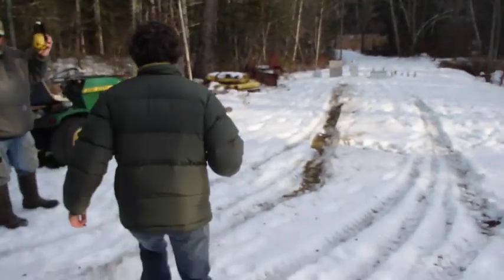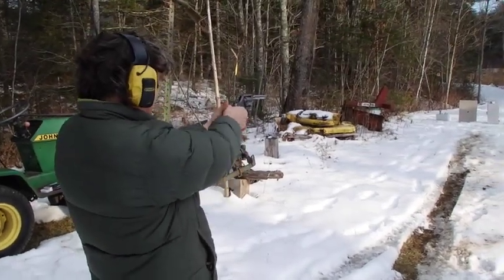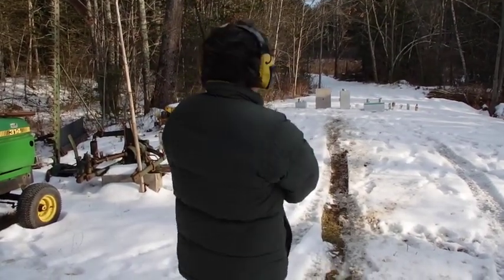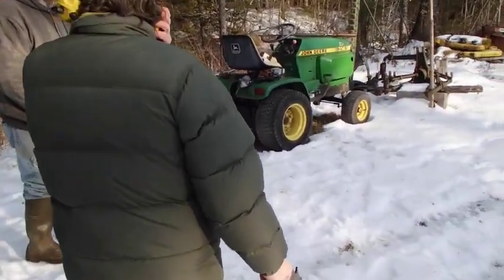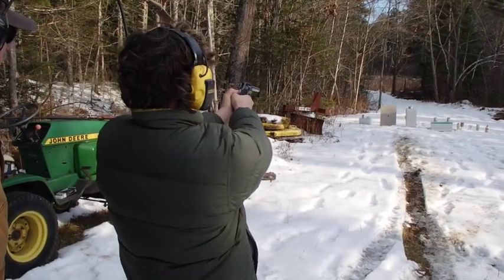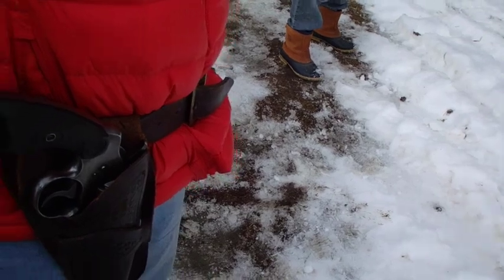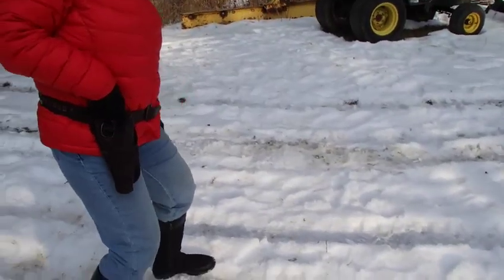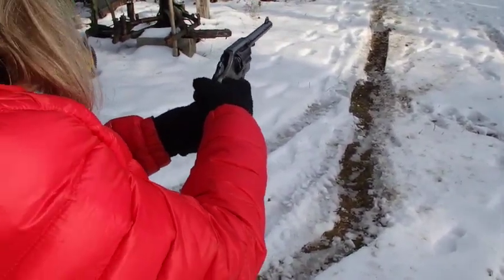Colt Revolver, 38 Special 1917